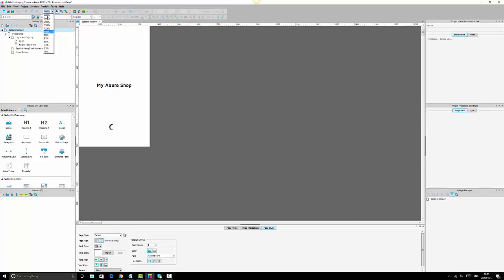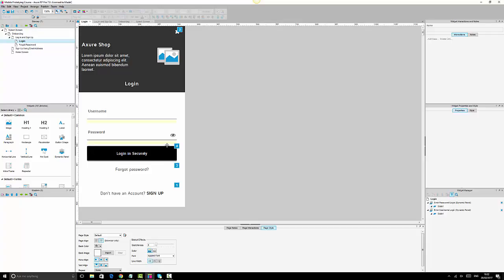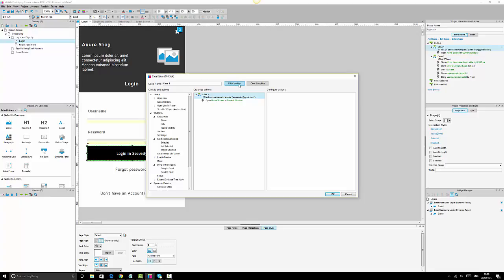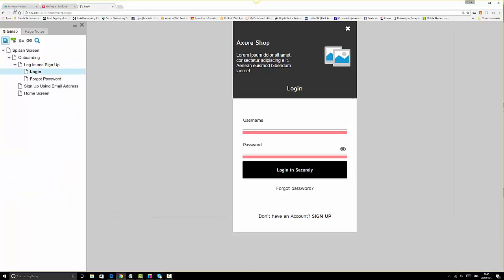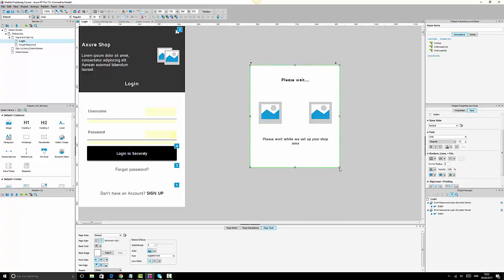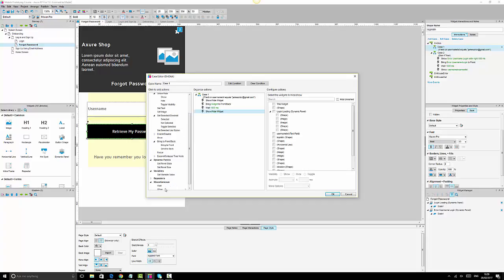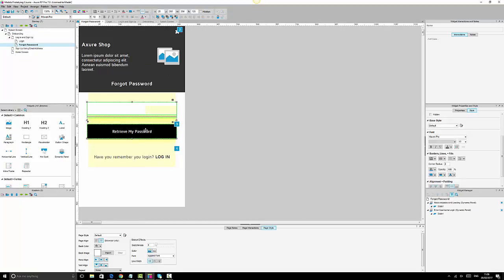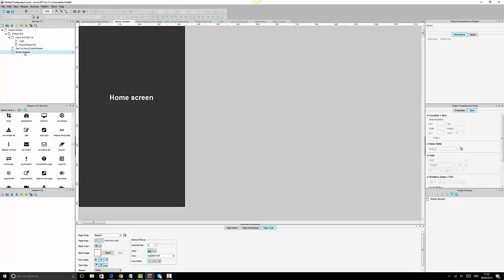Mobile Prototyping Course eCommerce Mobile App as a Case Study PART 3.2 [Login and Sign up 3.2]